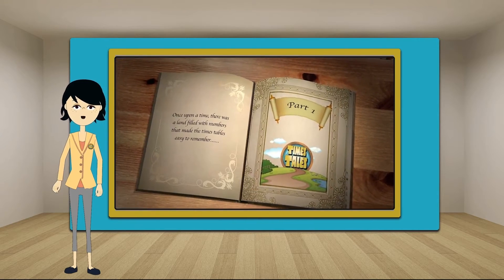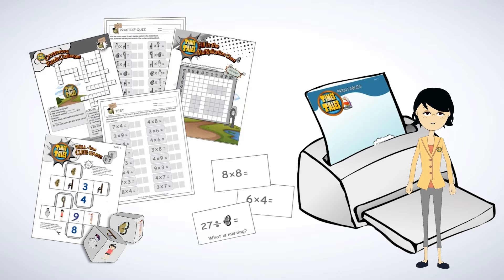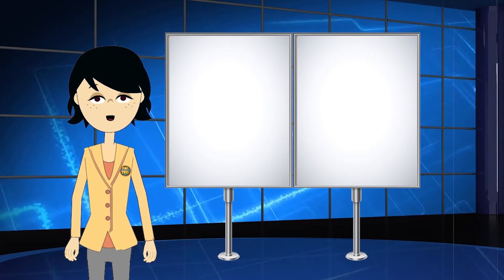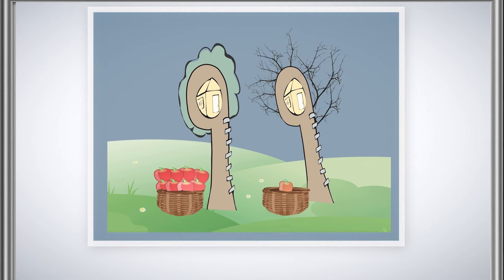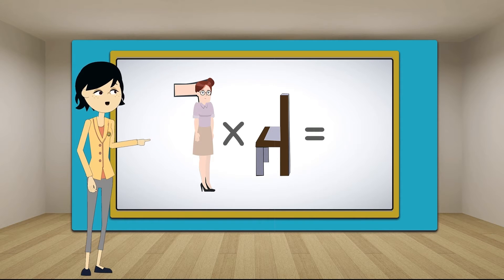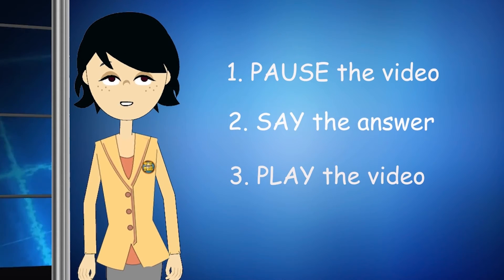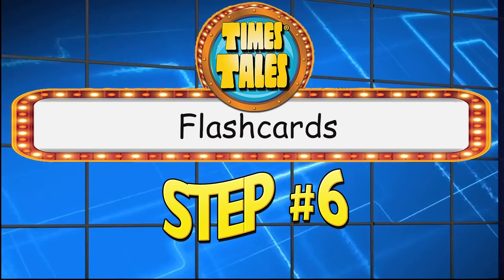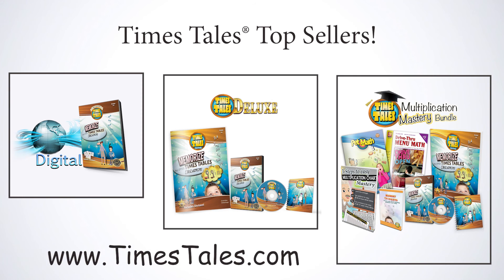Memorize 7x4 & 9x9 in 10 minutes! Times Tales®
In this 10 minute tutor's mini-course your student will be led through the Times Tales® six step program to multiplication mastery of 7x4 and 9x9. This is the fastest and easiest way for kids to memorize the times tables! Watch how it works now!

Times Tales is a fun, mnemonic right-brain multiplication program that makes it fun for kids to learn the times tables fast! This program is an Academics Choice Award winner and is statistically proven to help increase math test scores for children with learning disabilities such as dyslexia and dyscalculia. The Times Tales program has been taught in schools and in home schooling setting for the past 2 decades and has helped thousands of children master their upper times tables.